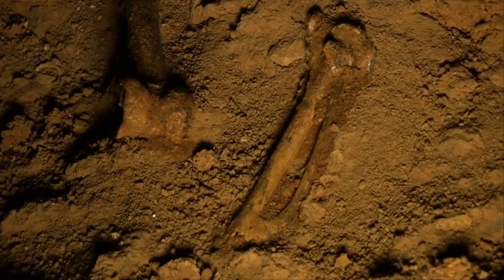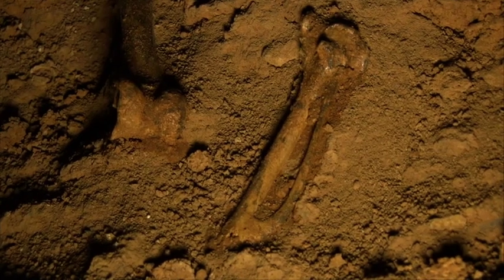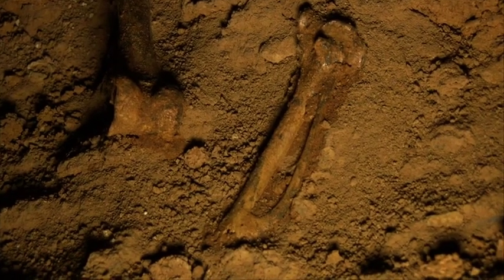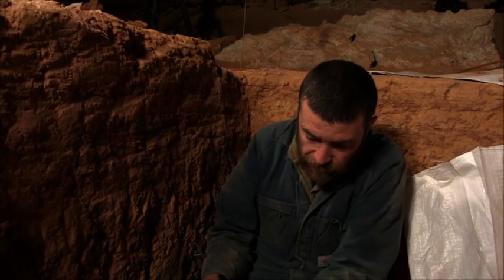Ancient Eagle Fossil Found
An Australian team excavated the Nullarbor caves to search for Megafauna fossils in this remote and isolated area.

Source: Western Australian Museum